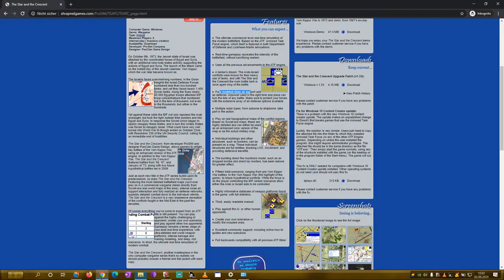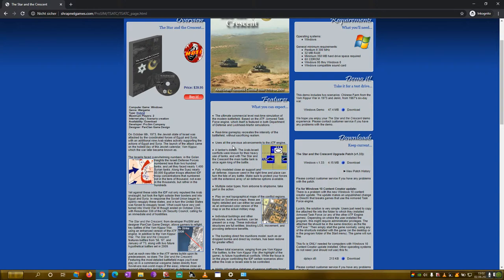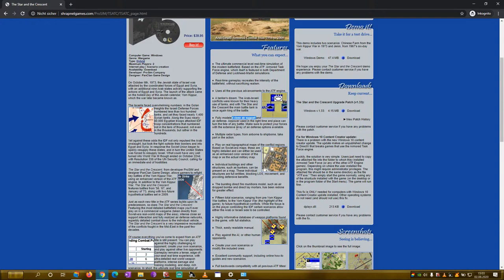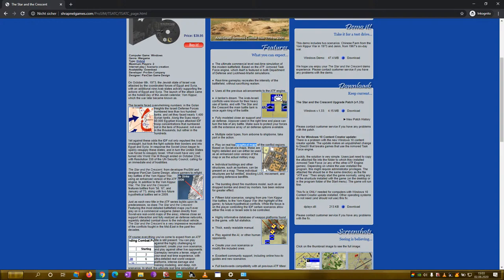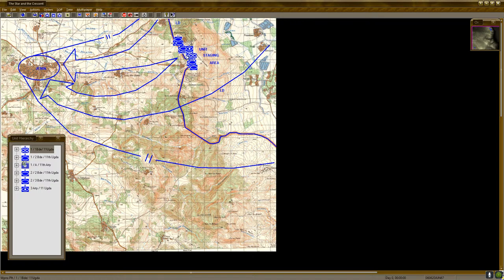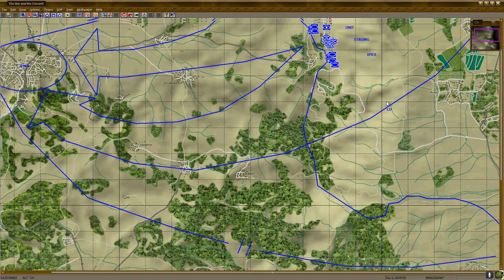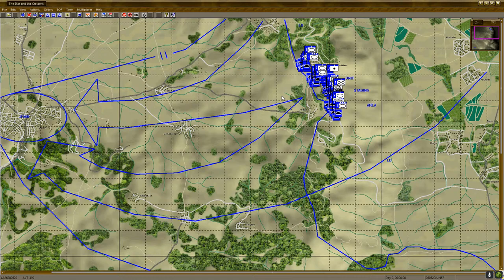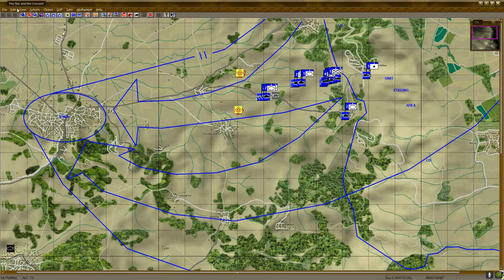The Star and the Crescent Content Review & Gameplay - Shrapnel Games